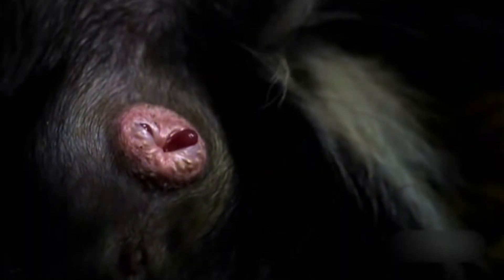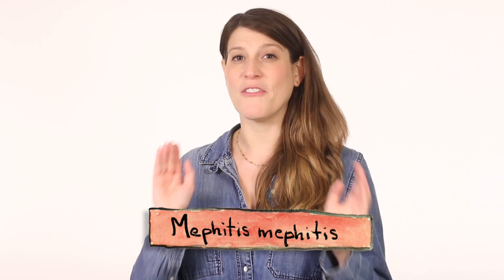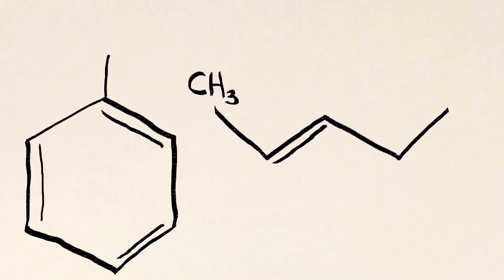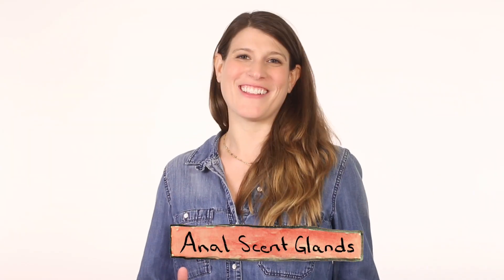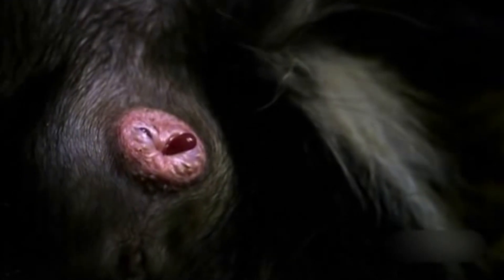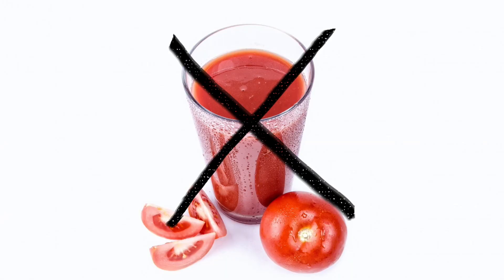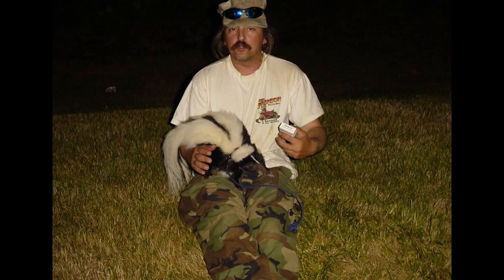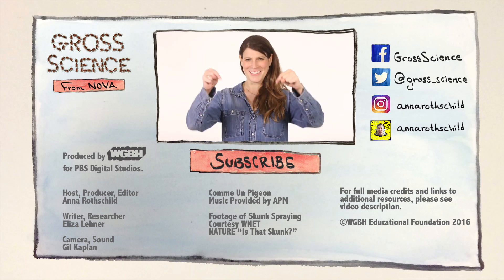The Chemistry of Skunk Spray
How do you get rid of skunk odor? Don't use tomato juice... Use chemistry!

Host, Producer, Editor
Anna Rothschild

Researcher, Writer
Eliza Lehner

Camera, Sound
Gil Kaplan

Many thanks to Drs. William F. Wood and Stanley D. Gehrt

FOOTAGE AND IMAGES

Footage of Skunk Spraying
Courtesy WNET
NATURE “Is That Skunk?”

Stinktier, Skunks, Mephitis mephitis, Striped Skunks, Minnesota, USA, cub
Shutterstock/Bildagentur Zoonar GmbH

Blue Merle Australian Shepherd puppy, 10 weeks old, looking at Striped Skunk, Mephitis Mephitis, 5 years old, sitting in front of white background
Shutterstock/Eric Isselee

Pepe Le Pew Gif
Giphy/Warner Brothers

Baby skunk
Wikimedia Commons/AnimalPhotos

Juvenile Spotted Skunk
Flickr/vladeb

American hog-nosed skunk (Conepatus leauconotus)
Flickr/Saguaro National Park

Striped Skunk
Flickr/Land Between the Lakes …

Washing a dog in a bath tub
Wikimedia Commons/Andrew Vargas

Mephitis
Flickr/Jon Nelson

Spotted Skunk and Cocomistle
Flickr/Ryan Somma

Tomato juice 316744
Wikimedia Commons/PublicDomainPictures-14

Skunk being cuddled
Wikimedia Commons/Gary J. Wood

PET SKUNK
Wikimedia Commons/Paul M. Walsh

Lapskunk
Wikimedia Commons/octobop

SFX

Cockroaches
Freesound/StateAardvark­

Squeak Pack/squeak_10
Freesound/Corsica_S

Wink
Freesound/Wink

Swishes
Freesound/Pogotron

Pencil
Freesound/faston

Sniff
Freesound/jrssandoval

Bad Beep Incorrect
Freesound/richerlandtv

Poof of Smoke
Freesound/planman